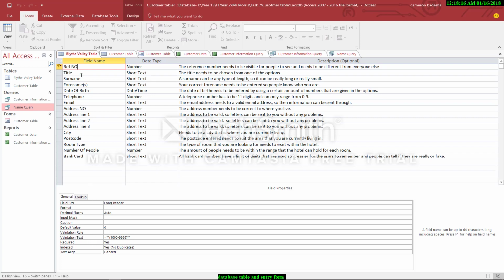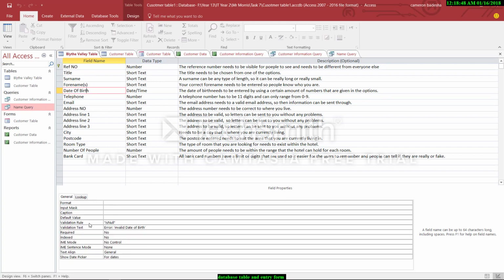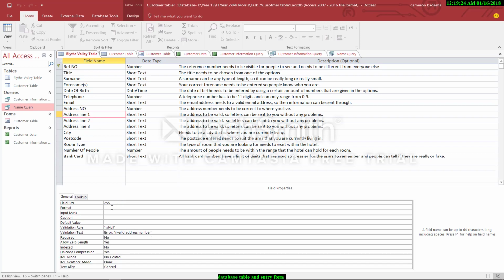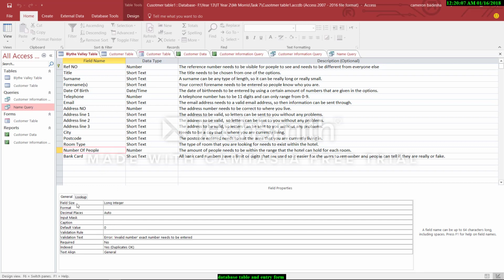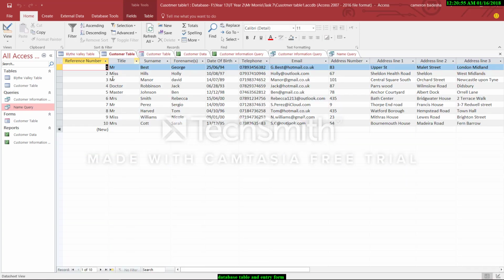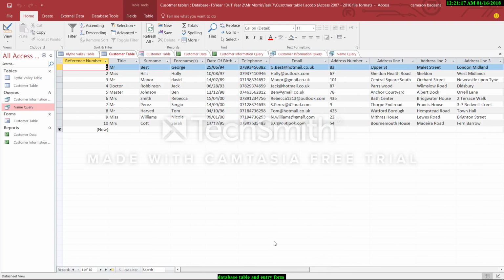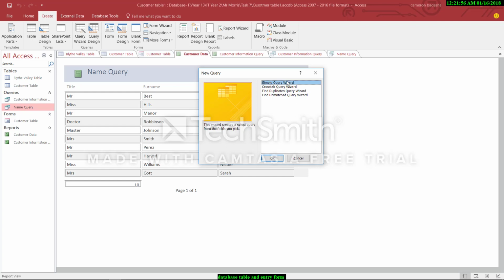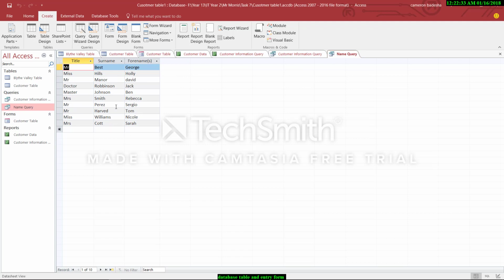Microsoft Access Database